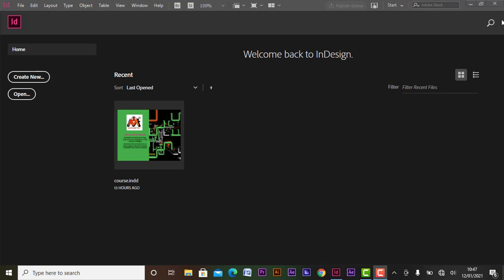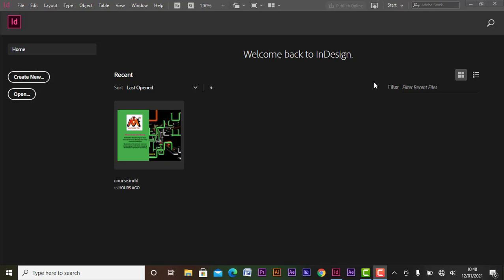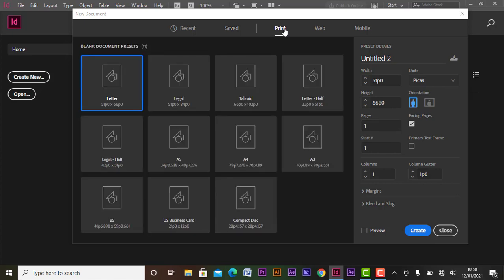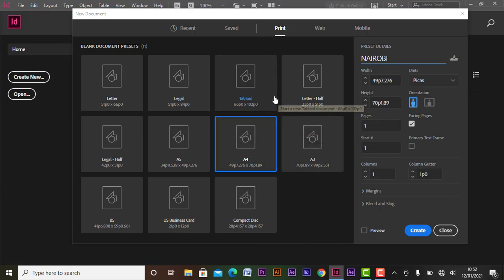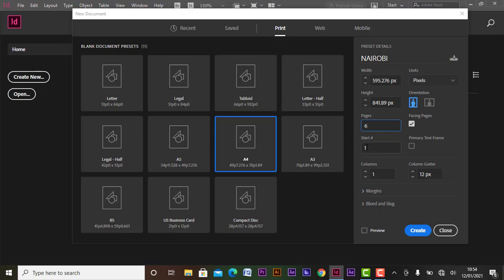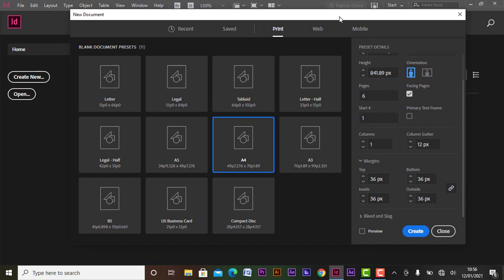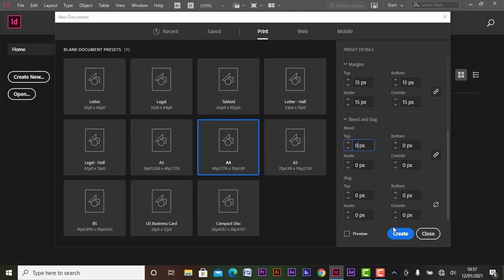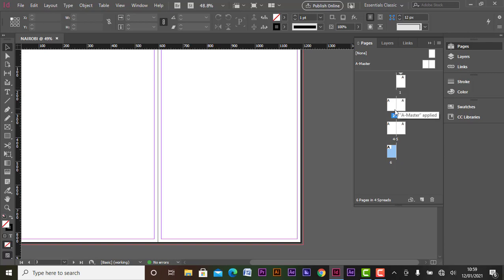InDesign for Beginners